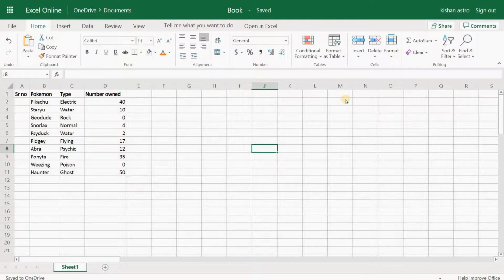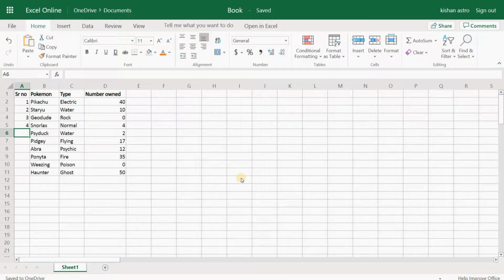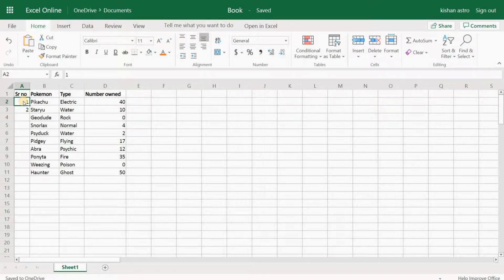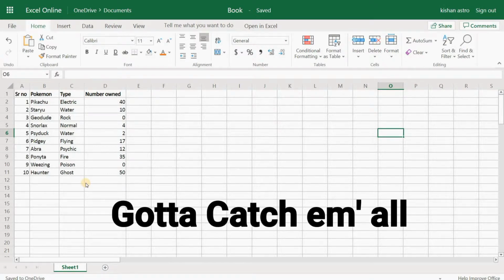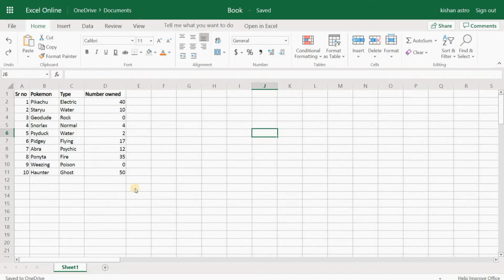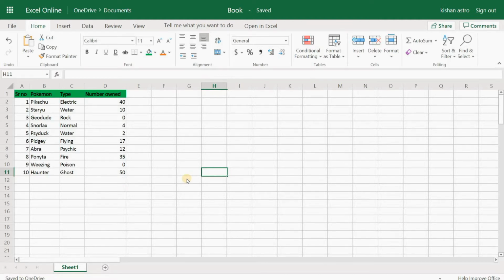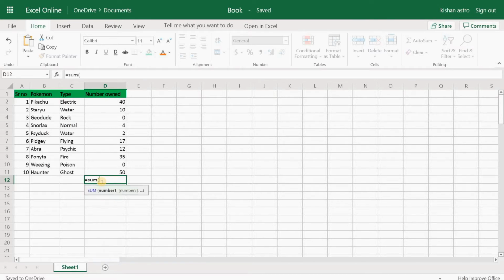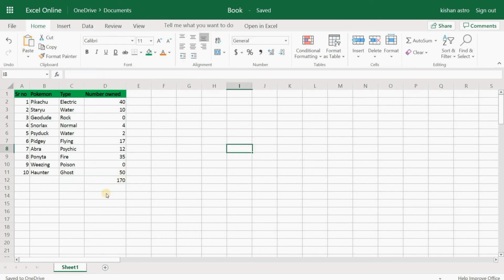Microsoft Excel Tutorial- Part 2 [HD]